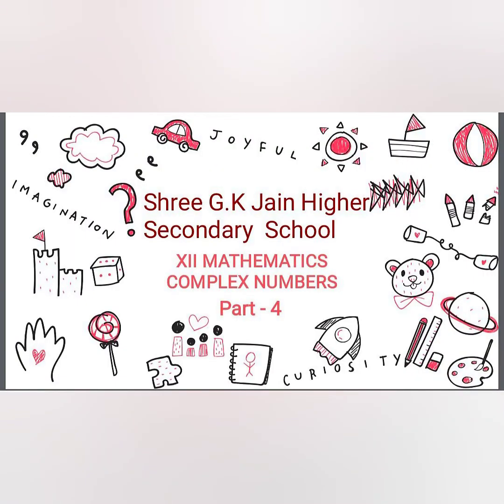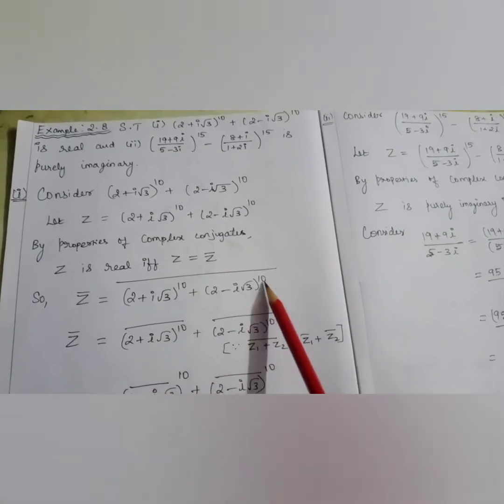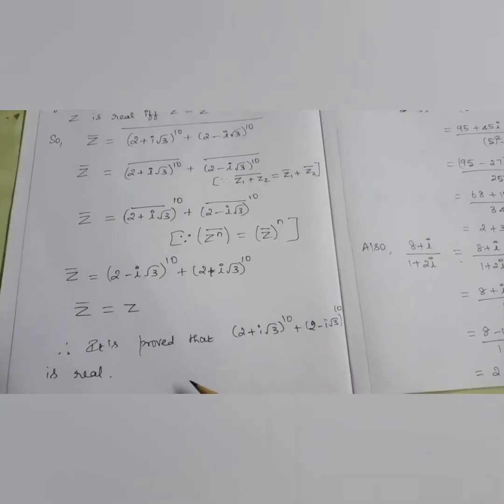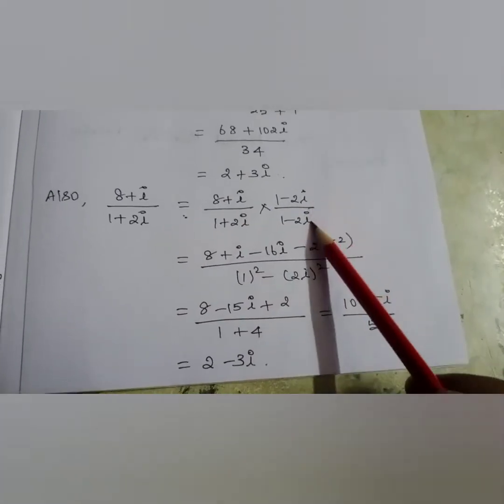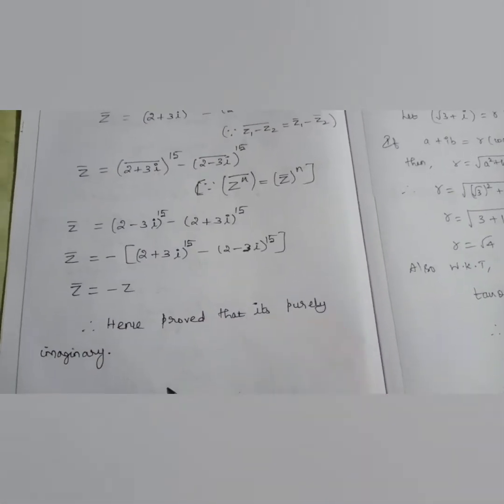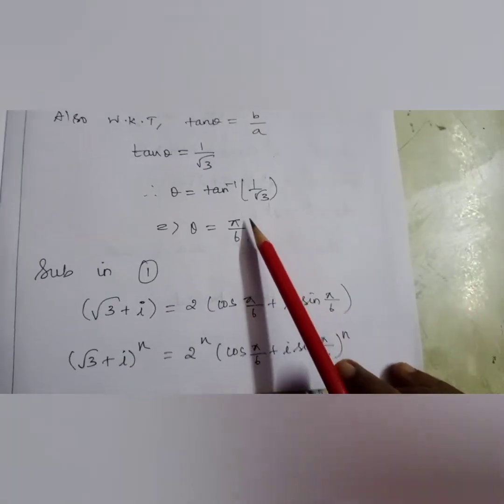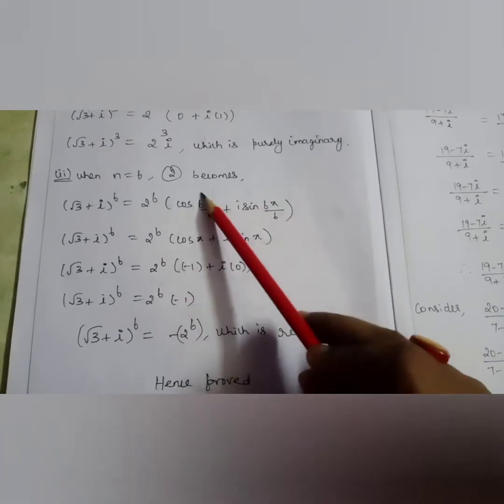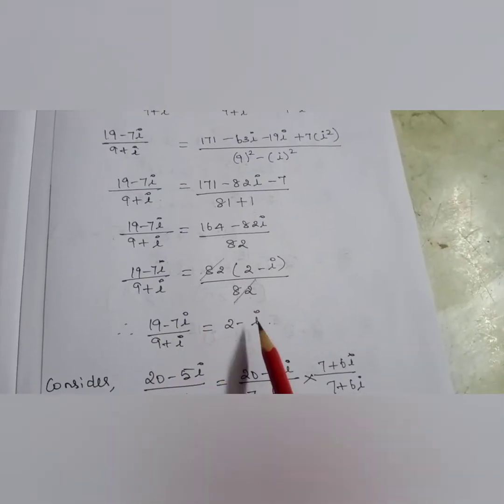Complex Numbers Part 5 - XII std Maths by Ms. Padma